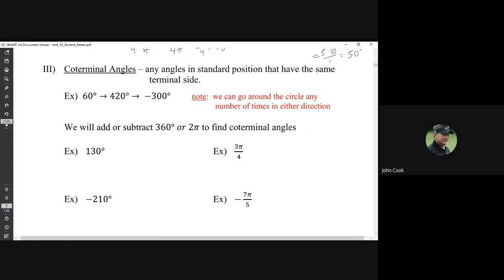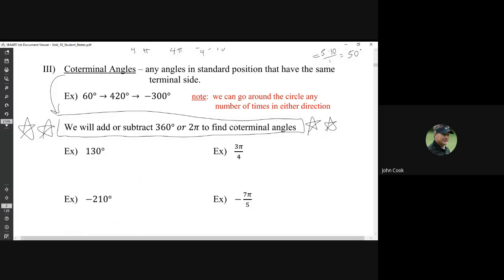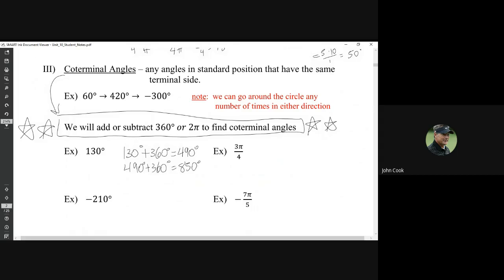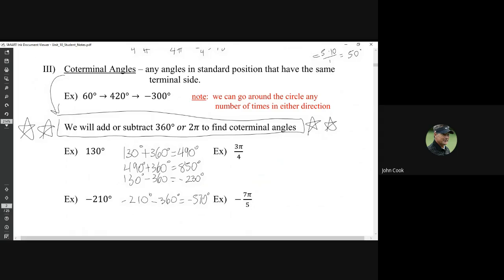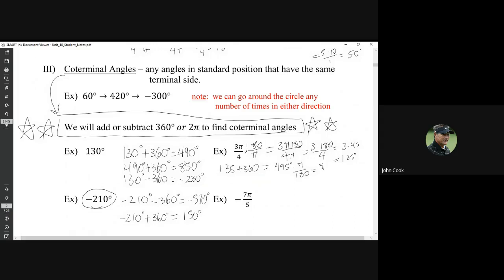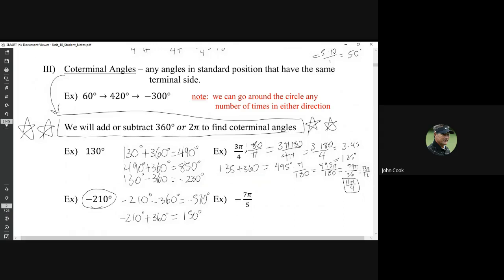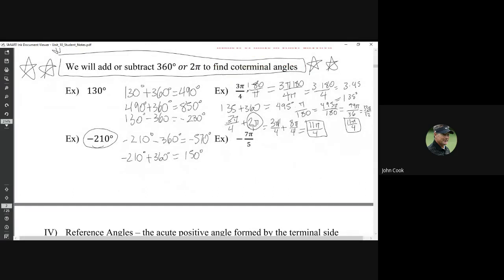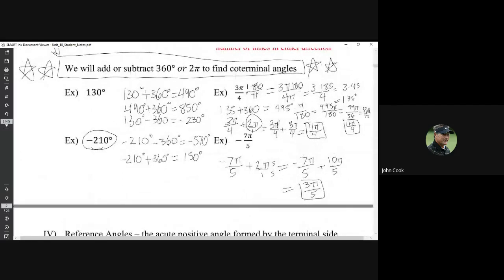10.1c Coterminal Angles